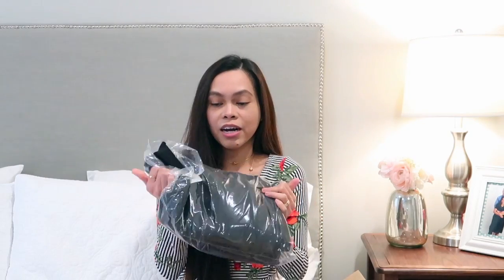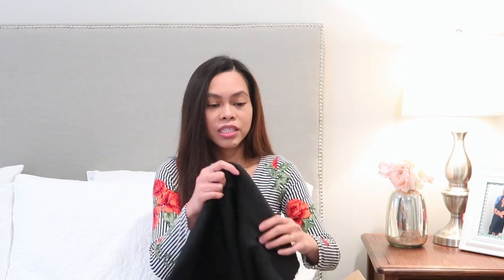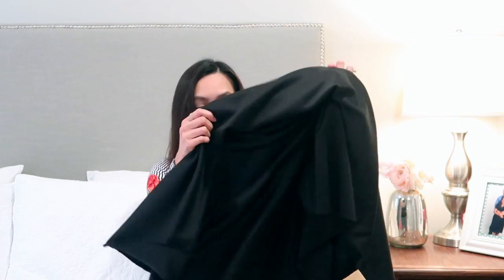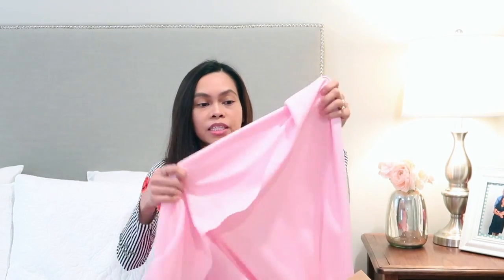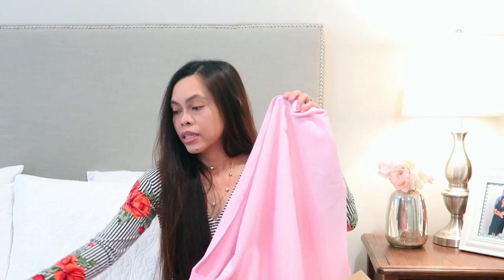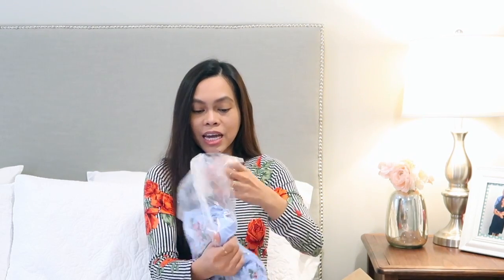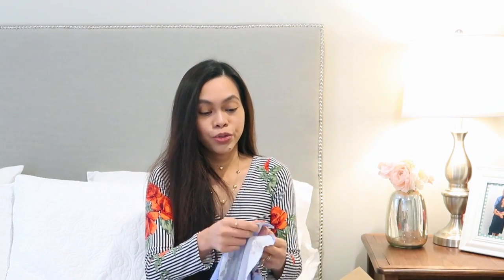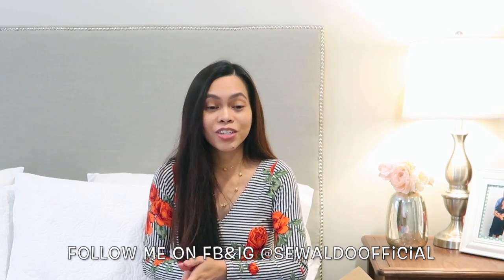GOOD QUALITY KNIT FABRICS, MY SEWING PLANS, Sewing Vlog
ONLINE FABRIC STORE HAUL | GOOD QUALITY KNIT FABRICS | MY SEWING PLANS
Hey friends, today is another Fabric Haul for my future sewing projects. I bought this at my favorite online fabric store. Like always the quality never disappoint and the shipping was fast, I was amazed how my fabric came in quickly. I bought a bunch of knit fabrics to expand my go to Knit fabrics. You guys know that I love me some Double Brushed Knit Fabrics which is really soft and feels really nice against the skin. They are Spring/ Summer fabrics tho. So this this Winter I would like to make some garments that will keep me warm. That's why I chose medium to heavy fabrics this time. I will update you all if the fabrics are easy to work with. Link to the fabrics are down below. I hope you like this video and I will see next week. Happy Thanksgiving my loves!

Fabric Merchants Techno Scuba Knit Black Fabric

Fabric Merchants Double Brushed Poly Spandex Jersey Knit Navy Fabric

Scuba Knit Solid Pink Fabric

Liverpool Double Knit

Double Brushed Poly Jersey Knit Mini Floral Bouquet Light Indigo/Pink Fabric

CANON G7X ii

SEWING MACHINES
JUKI Exceed HZL F600
BROTHER 1034D OVERLOCKER